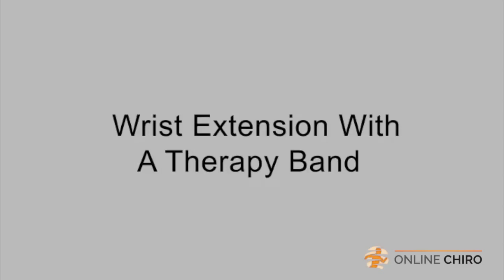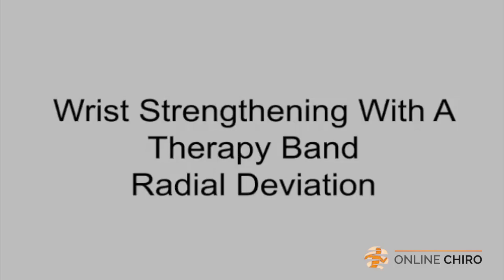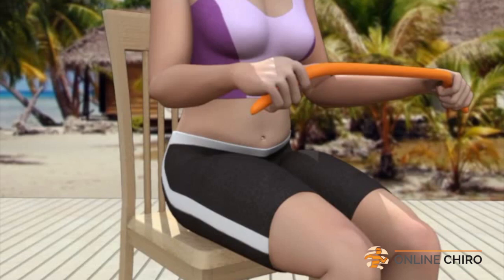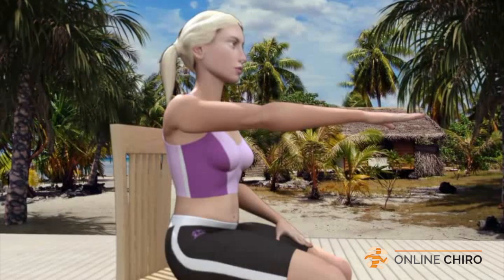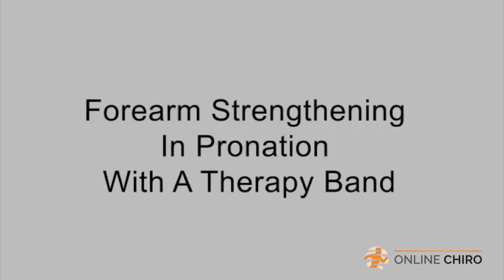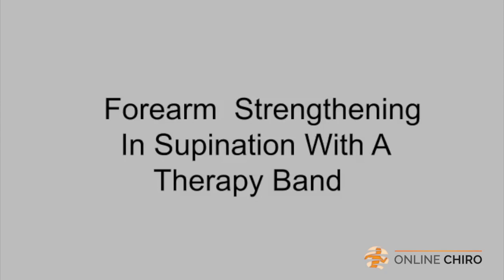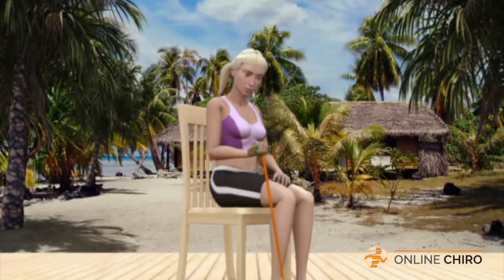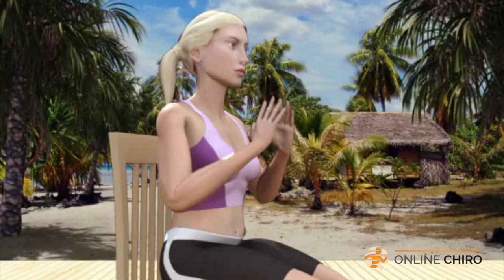Arm Workouts - Exercise Videos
You never settle. Neither do we. At Online Chiro, we stop at nothing to make sure you meet your goals, attract new patients, and capture the best value in online marketing. Website packages start at $49.95/month.

From classic to hyper-modern, we've got the look you'll need to help your practice make the best first impression possible.The gallery is always growing. Now with responsive designs!

This video is not intended to replace the services of a doctor. It does not constitute a doctor-patient relationship. Please do not use the information contained herein for diagnosing or treating any condition.

No part of this video may be copied, photocopied, reproduced, translated or reduced to any electronic medium or machine-readable form, in whole or in part, without prior written consent of Baystone Media. Any other reproduction in any form without the permission of Baystone Media is prohibited.